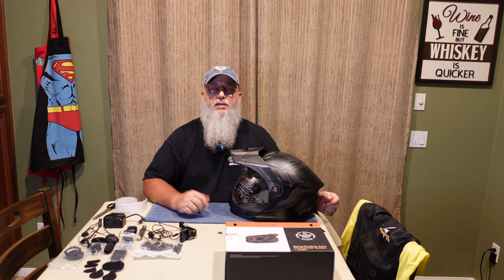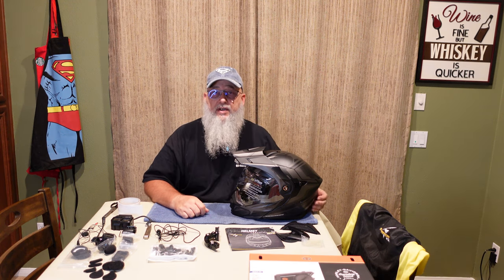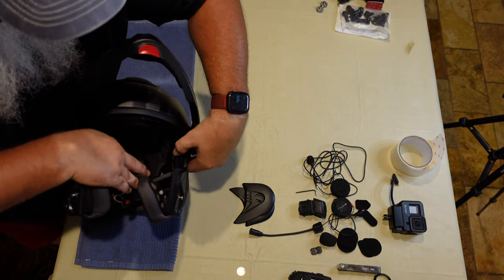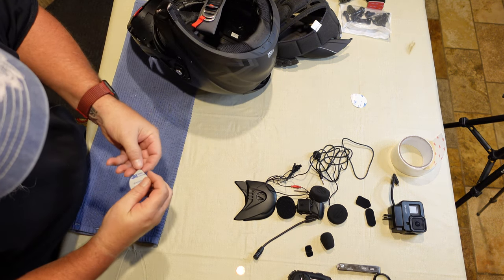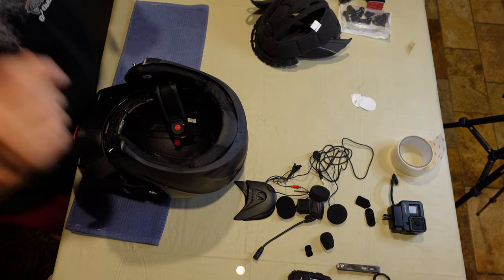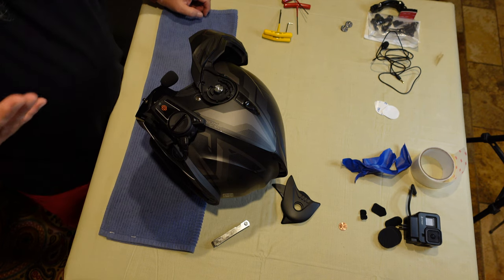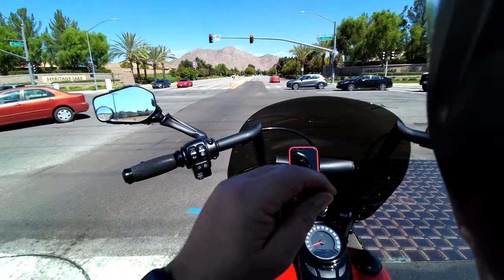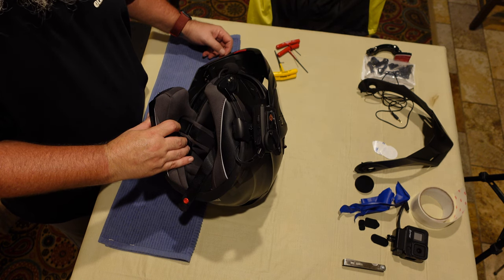Sena/HD 50C Bluetooth Headset Install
I finally received my new Harley Davidson Sena 50C headset. This is required to run bluetooth headset connectivity on bikes with the Boom system AND the Wireless Headset Interface Module (WHIM).

I am installing this on my new Scorpion EXO-AT950 Modular helmet (Awesome Helmet).

Scorpion EXO-AT950 Phantom Modular Helmet

Items I Use Regularly:
60-Piece Master Torx Bit Set